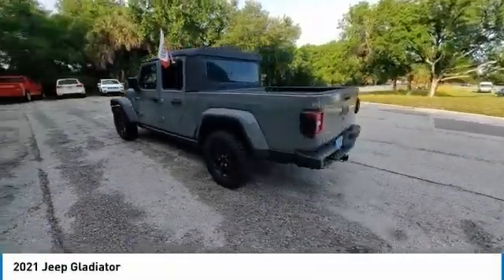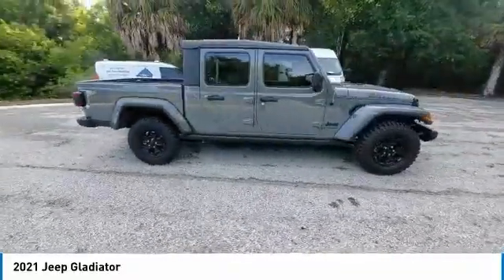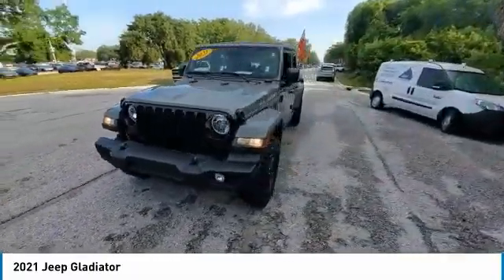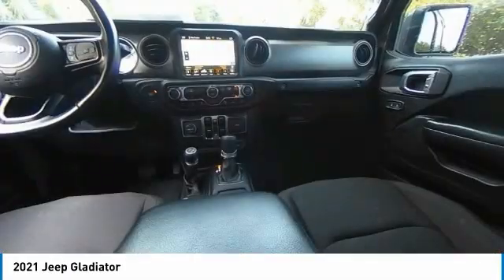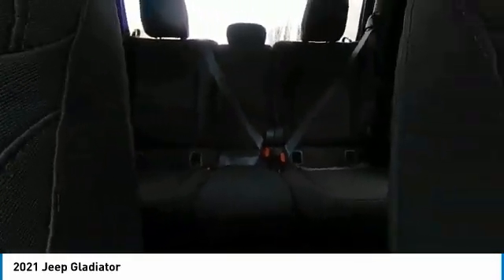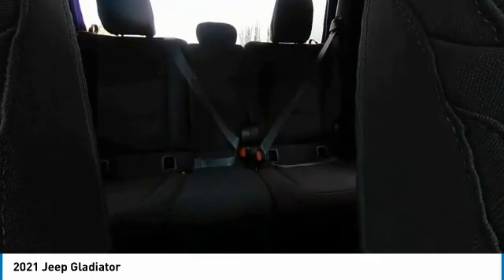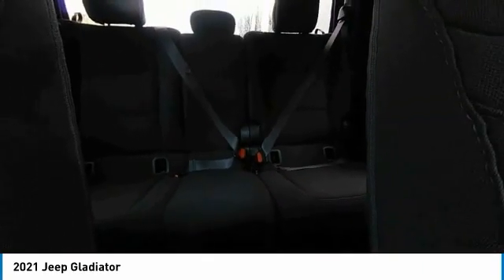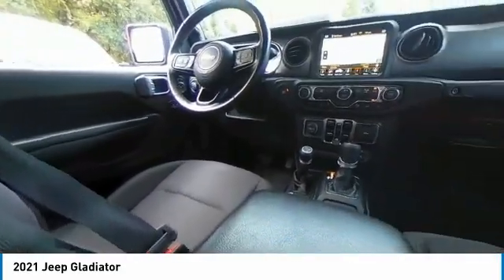2021 Jeep Gladiator near me Tampa, Brandon, Seffner, FL CCJ220406A CCJ220406A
Used 2021 Jeep Gladiator near me Tampa, Brandon, Seffner, FL at Courtesy Chrysler Jeep Dodge Ram Tampa.

9207 E Adamo Dr.